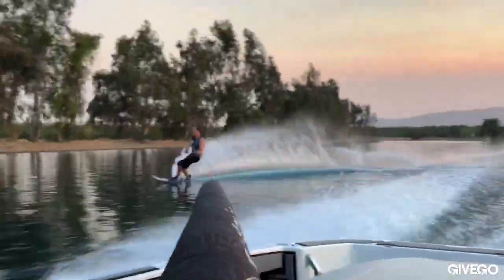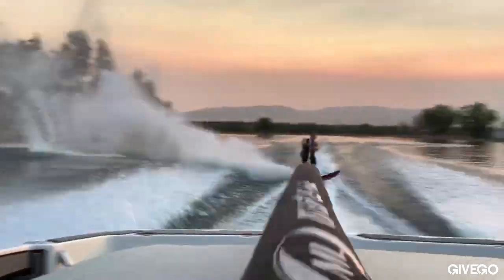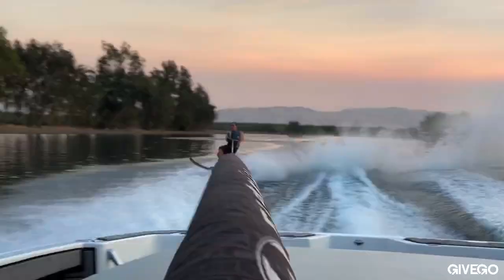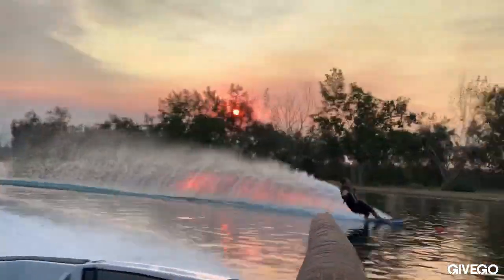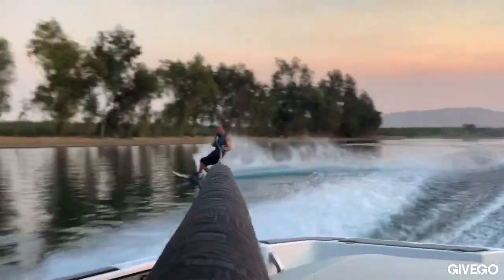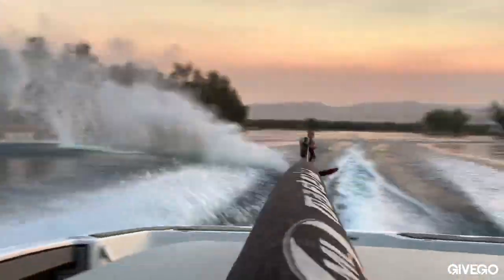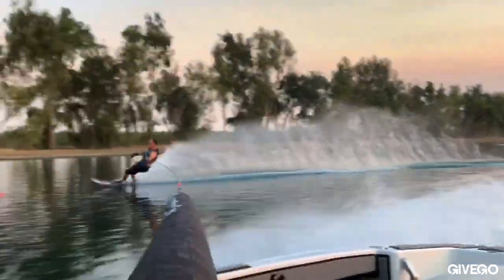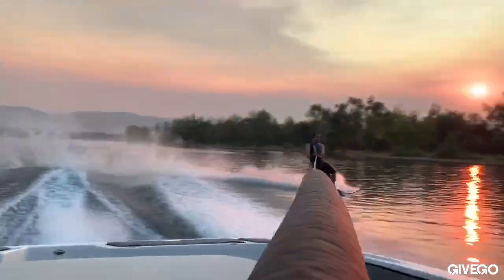Kevin Bishop gets a Givego slalom lesson from Trent Finlayson